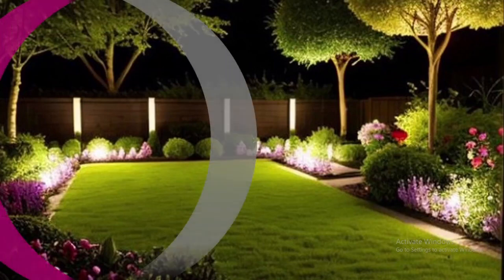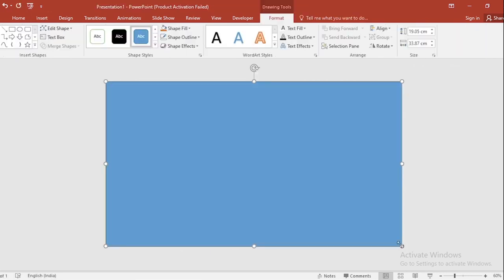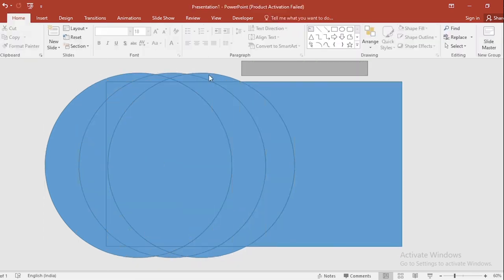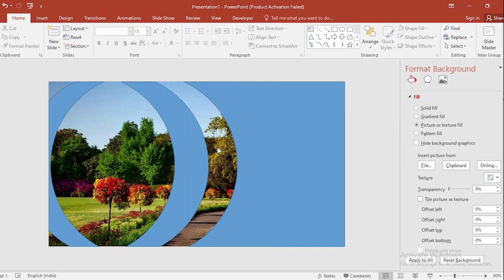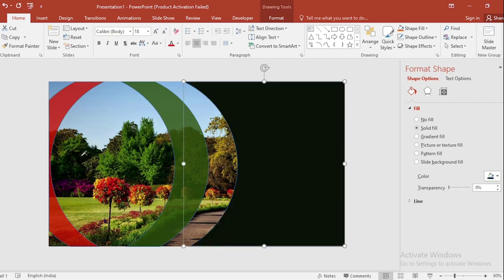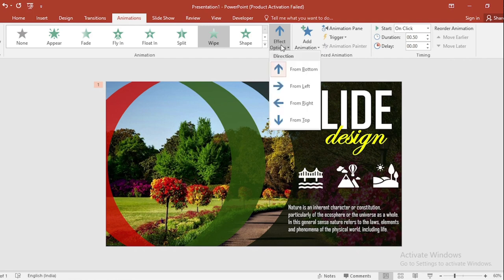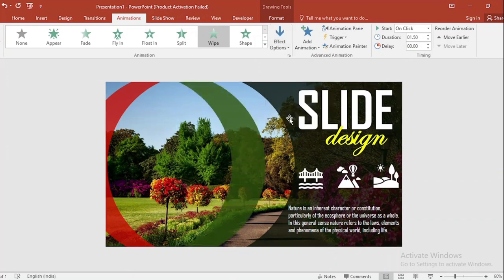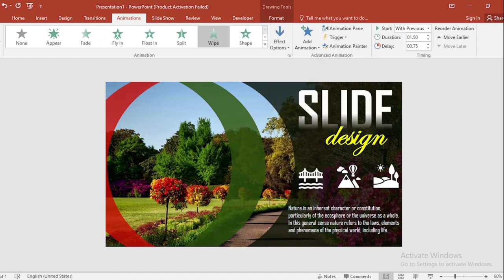How to Create GORGEOUS PowerPoint Animation Slides! 🔥 (Step-by-Step Tutorial)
Master PowerPoint presentation skills for beginners with this amazing tutorial! In this video, we show you how to create beautiful slides in PowerPoint using creative shape fragmenting and wipe animations. Learn professional PPT animation tricks and how to make the best PowerPoint presentation in just a few minutes. Perfect for anyone looking for a PowerPoint animation tutorial or wanting to improve their slideshow presentation skills.